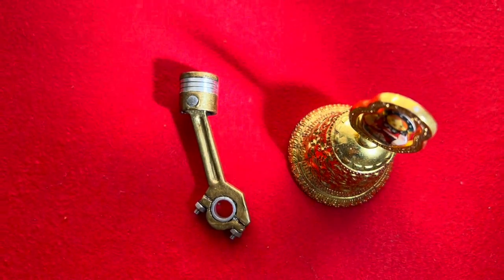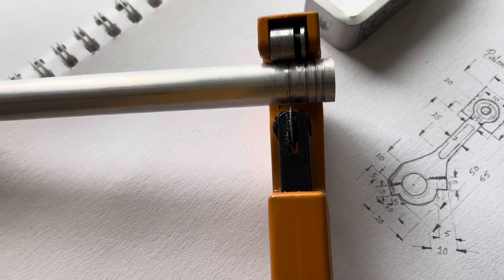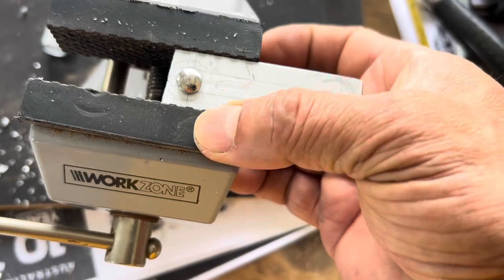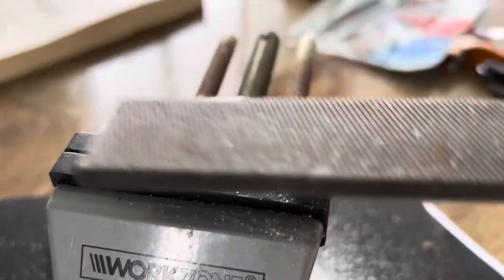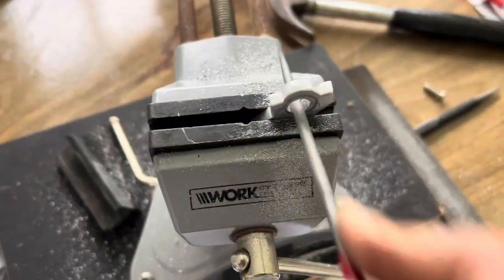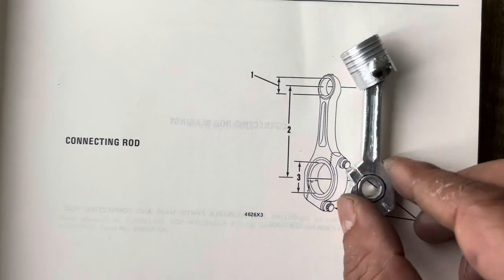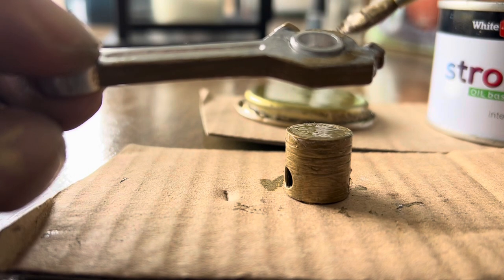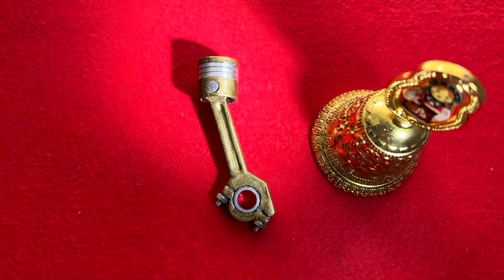Piston & Connecting Rod Miniature Manufacturing 24NOV23 API # 649